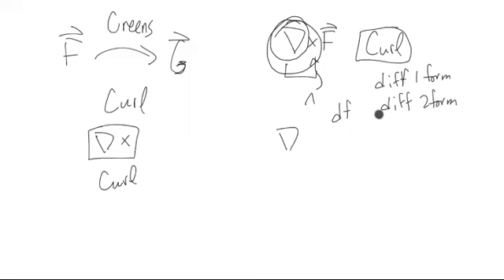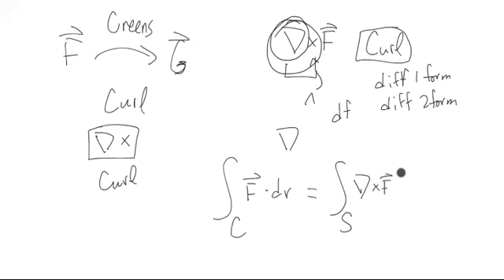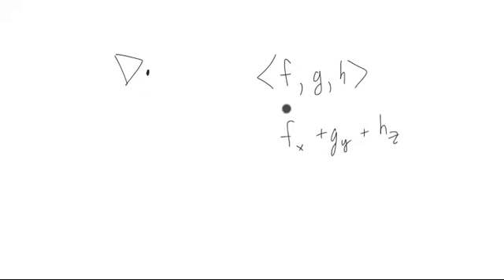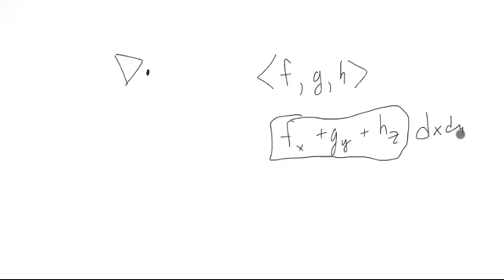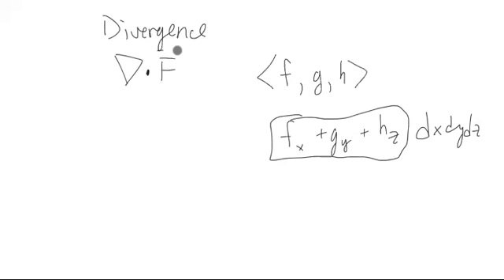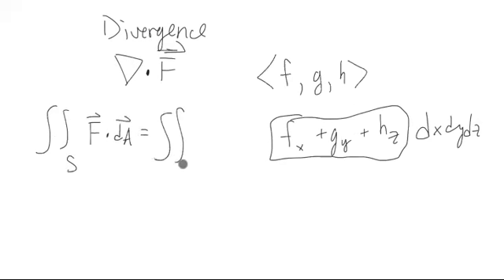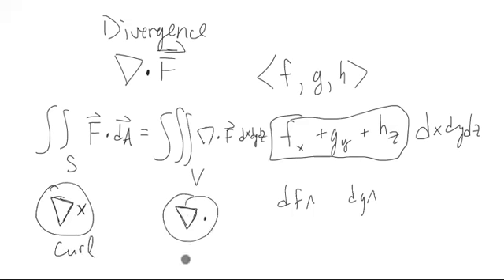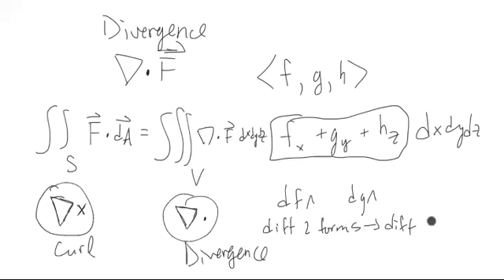Vector Notation and Terms Curl and Divergence